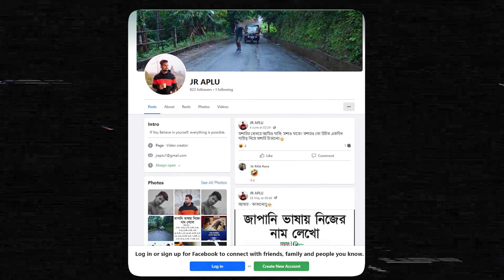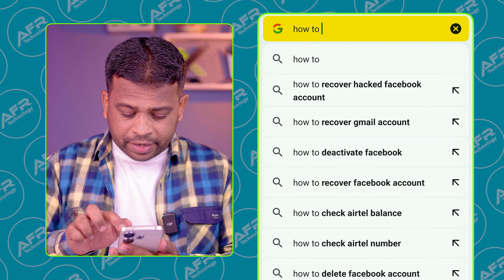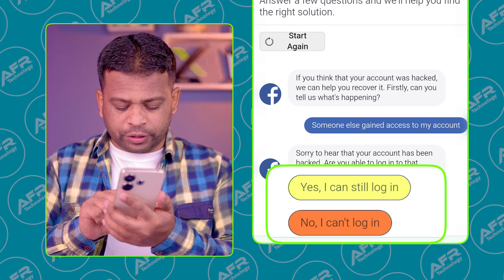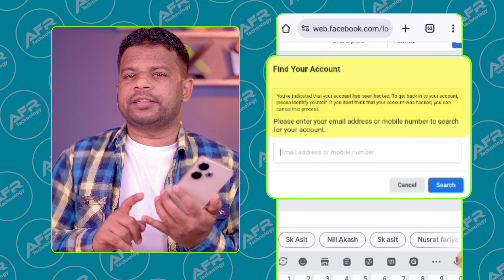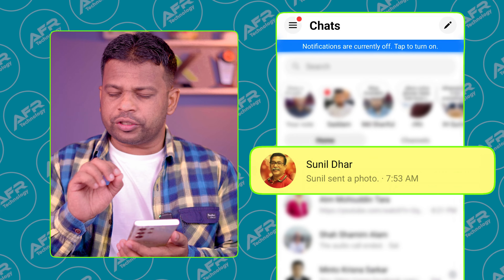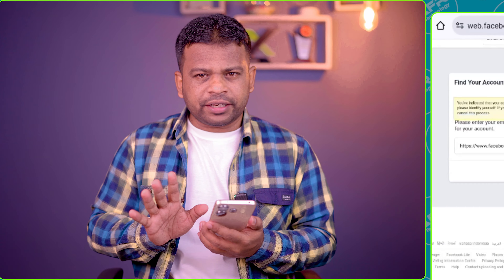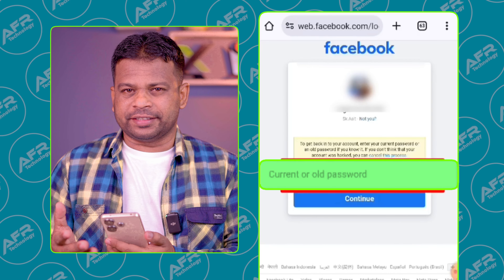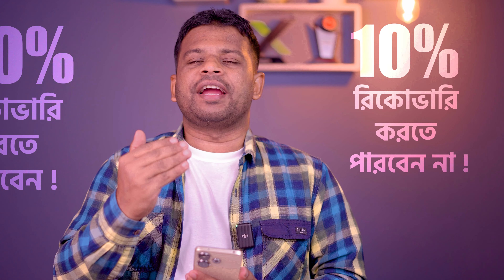ফেসবুক আইডি হ্যা*-ক হলে উদ্ধার করবেন যেভাবে